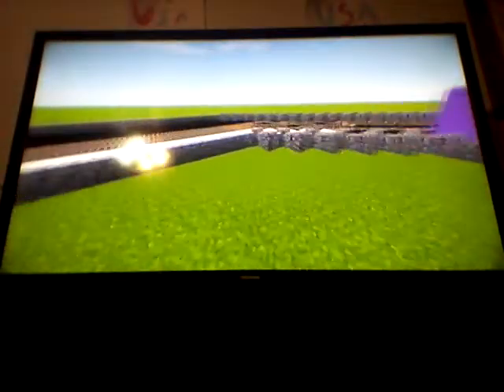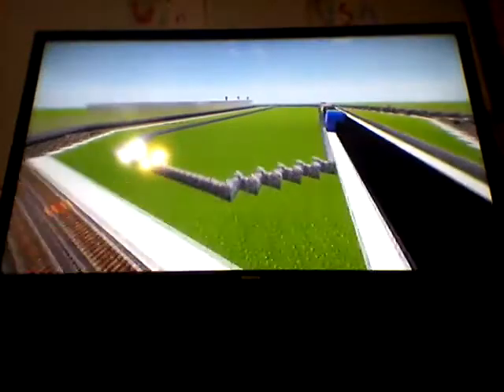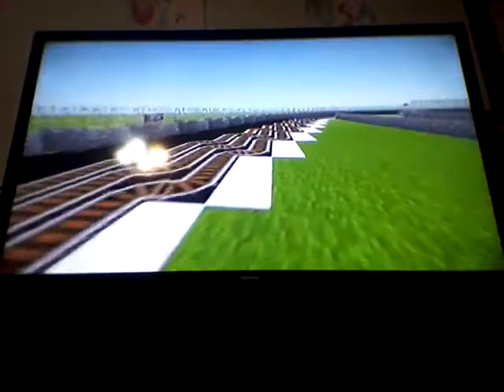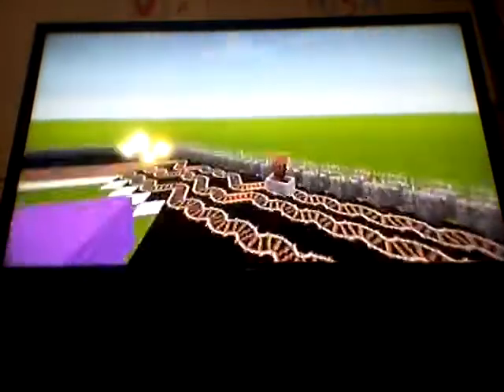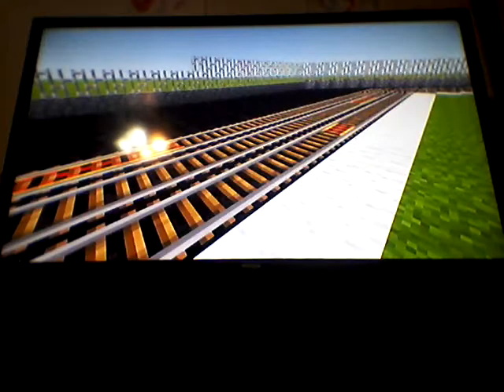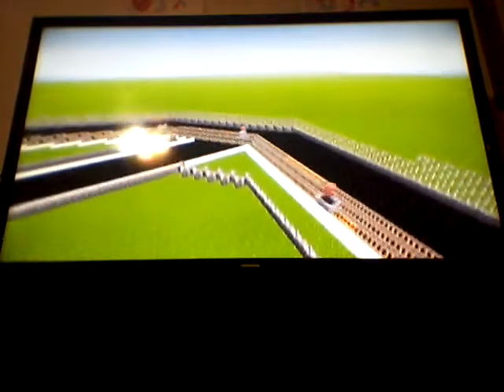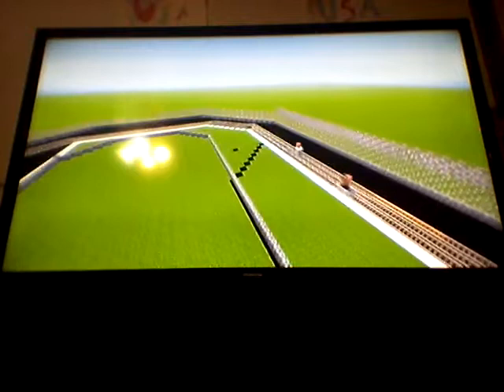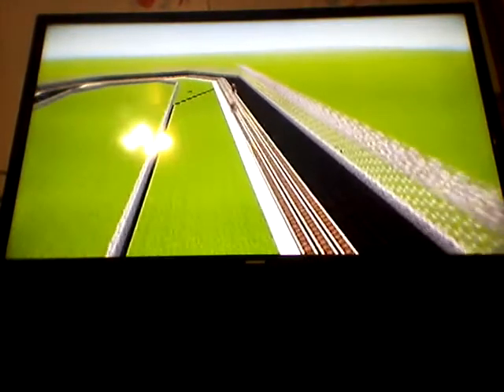Part 1 of minecraft nascar map almost done!